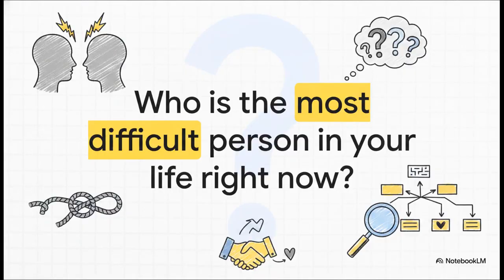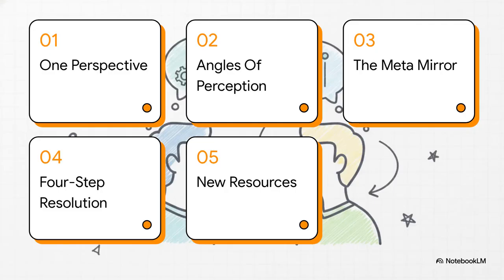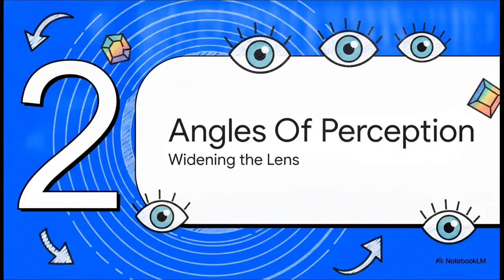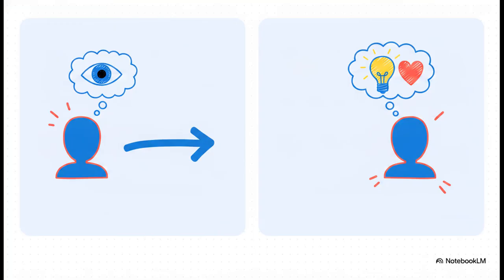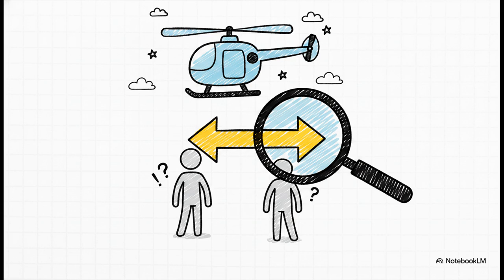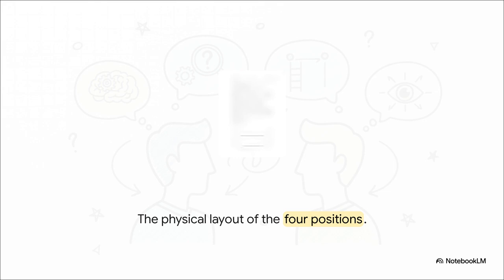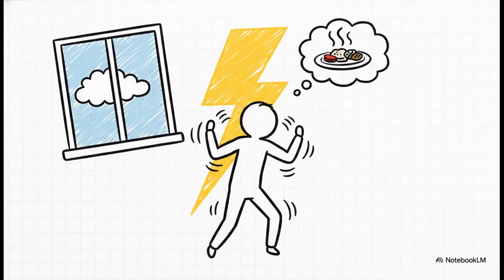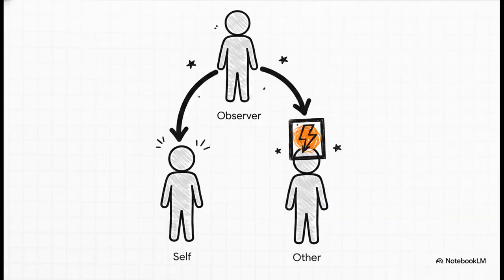The Meta Mirror: Resolve Relationship Conflict with NLP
Welcome to "The Meta Mirror"! Are you dealing with a difficult relationship, a tough negotiation, or a sensitive family issue?
In Neuro-linguistic Programming (NLP), the "Meta Mirror" is a powerful process developed by Robert Dilts to help you deeply explore and resolve interpersonal conflicts.

The core idea behind this exercise is that the conflict you face is often more of a reflection of how you relate to yourself than it is about the other person. Because we mirror our outside relationships on the inside, the response you have to your own actions is often exactly the resource you need in the real world!

In this video, you will discover:
The 4 Perceptual Positions: We guide you step-by-step through setting up different physical spaces (using pieces of paper on the floor or different chairs) to mentally and physically move through this exercise. Breaking your state by physically moving between positions is crucial to unlocking your thinking.

1st Position (Self): Start by experiencing the relationship from your own point of view, noting exactly what you are thinking and feeling as you look at the other person.

2nd Position (Other): Make a creative leap of imagination into the other person's shoes.
Look back at yourself and notice how you react to the situation from their perspective.
3rd Position (Observer): Step outside the relationship entirely to act as an independent, detached observer. Evaluate how the two people interact dispassionately.

4th Position (The Meta Mirror): Step into a fourth, external space. Notice how your 3rd position observer reacts to your 1st position self.

Then, you actively switch those reactions! For example, if your detached observer felt angry at your 1st position self for being overawed, you take that powerful anger, switch it around, and step back into the 1st position to empower yourself.

Actionable Daily Application: Learn how to prepare for difficult conversations or review past conflicts so you can negotiate effectively and neutralize your emotional triggers.

By mastering the Meta Mirror, you can break any deadlock and confidently transform the way you relate to others!